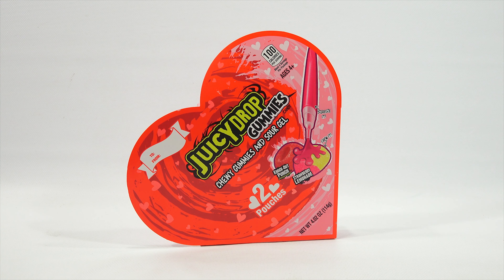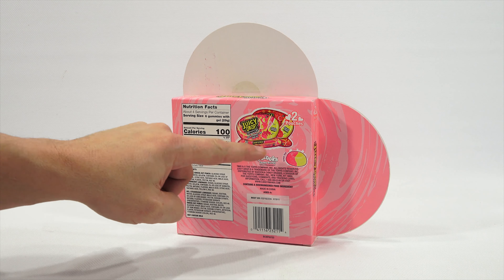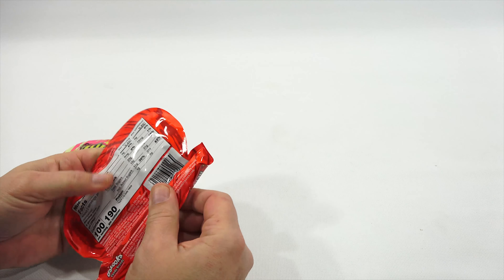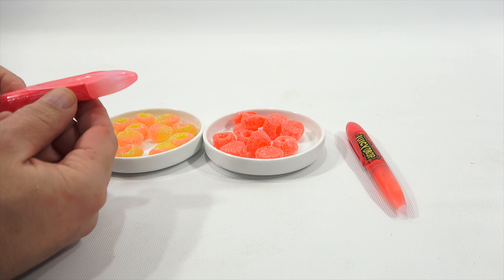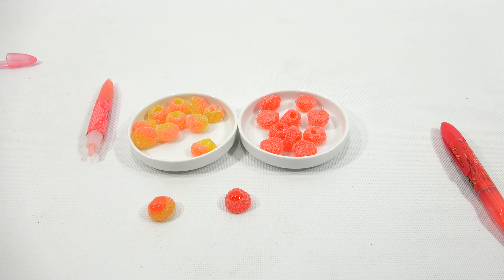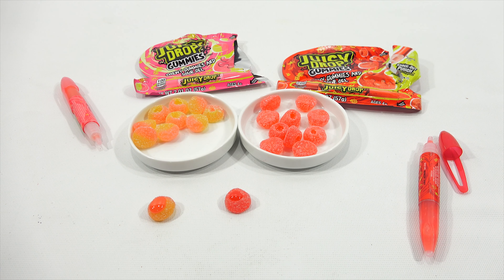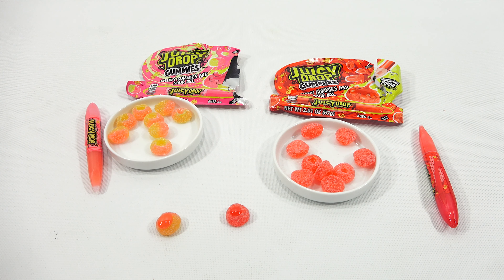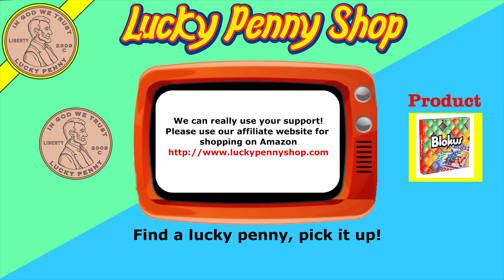Juicy Drop Gummies Valentine's Day Heart Candy Gift Set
Here we go!  These are as sour as the candy we all know as the most sour :) How was that for saying it without really saying it?  The difference is this is a thick gel that sits in your mouth and coats the entire inside with a super sour flavor.  The gummies also have a sugar coating and are soft and chewy, just the way I like my gummies.  If I have to give my jaw a 10 minute workout to cut through the gummy, that is not as nice for me. If I want that kind of chewing I would eat a piece of beef jerky!  This is a good combination candy.  You are getting multiple textures and tastes in one bit.  You are also in control of how much sour you want.  Maybe you just want to eat the sour gel and give the gummies to someone on Valentine's Day?  Your call and decision and that is what I like most about having a two-in-one product.  Technically the inner candy is their standard candy but presented in a really nice Valentine's Day heart!

Lucky Penny Thoughts:
LPS-Dave
Later!